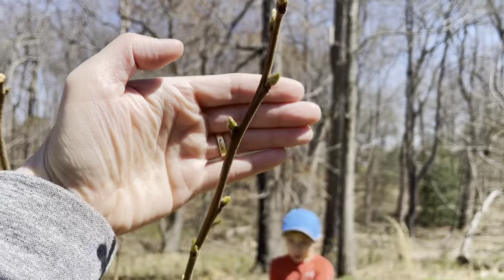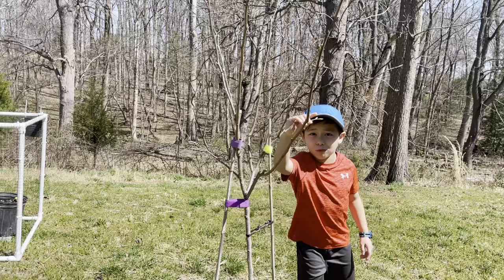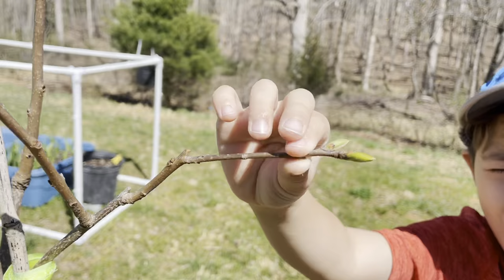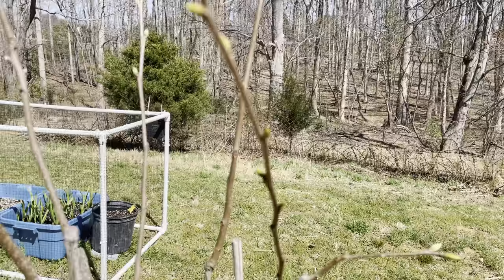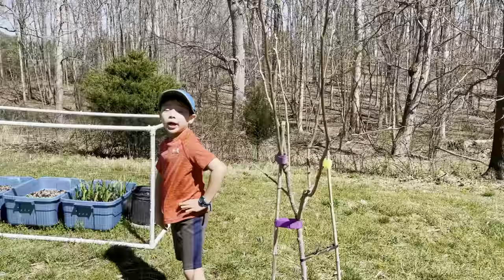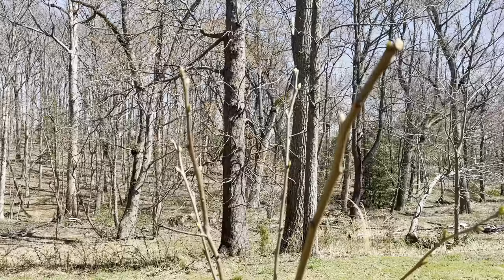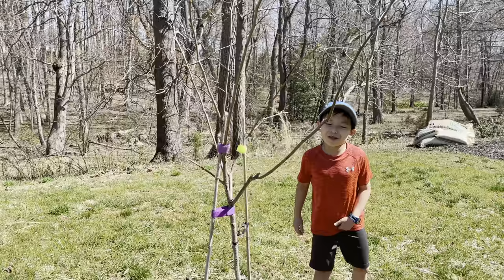3/30/21 Little kid helps with gardening —Jiro persimmon tree and jujube trees are waking up -zone 7